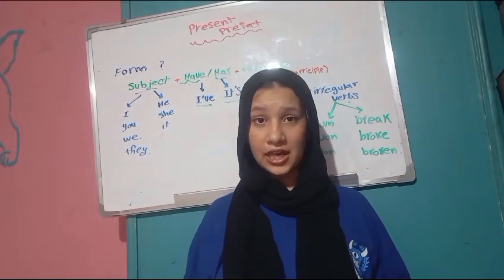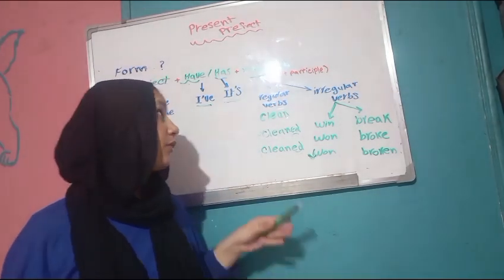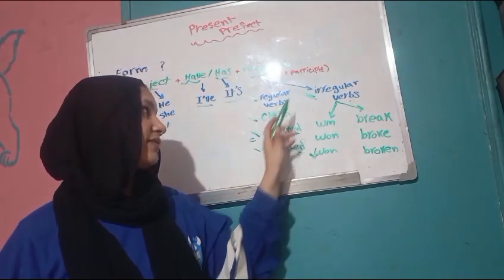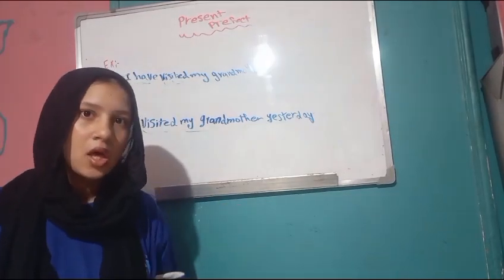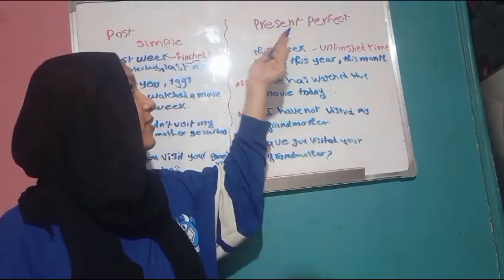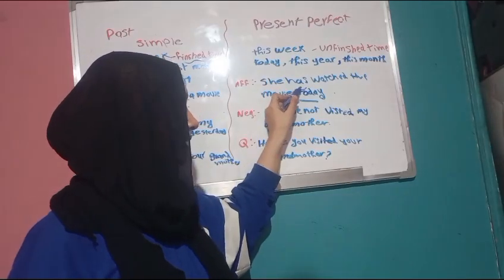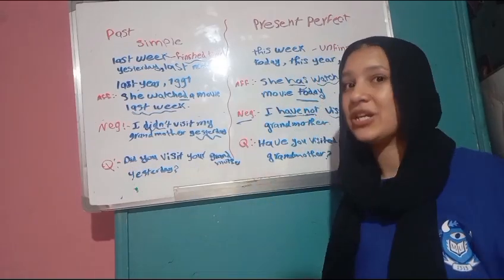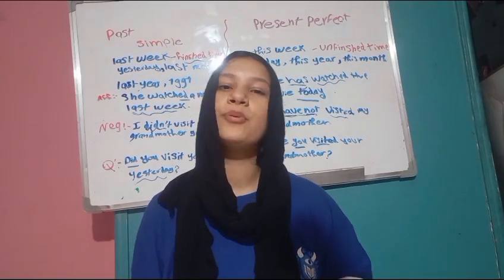Naira Ramadan - The Present Perfect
English Grammar - The Present Perfect